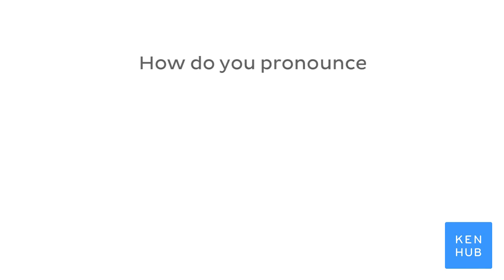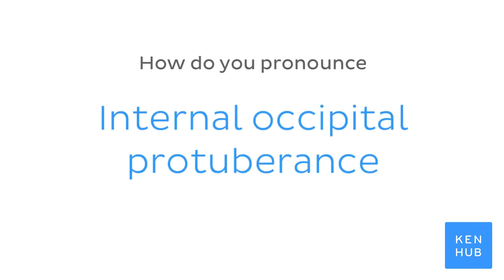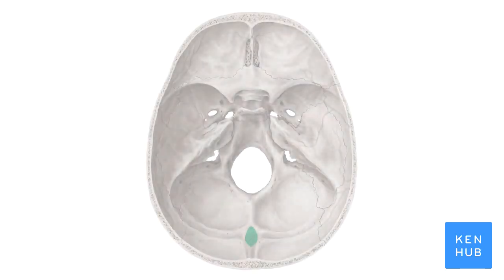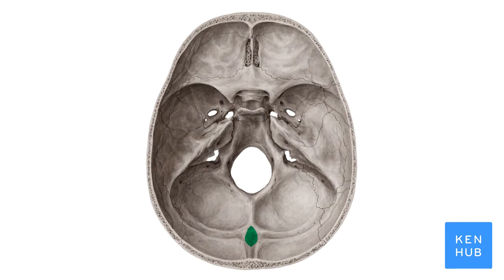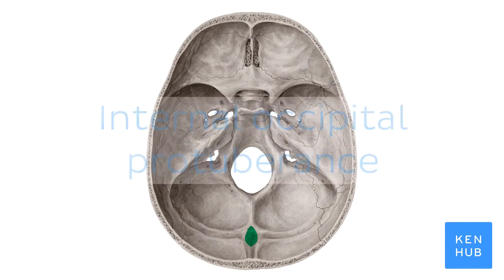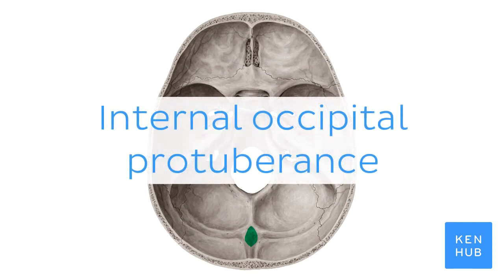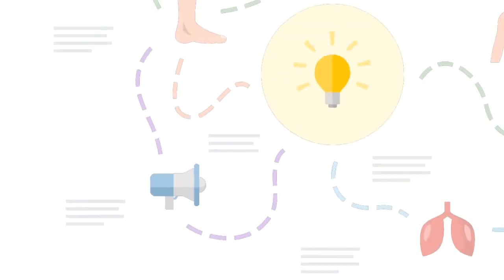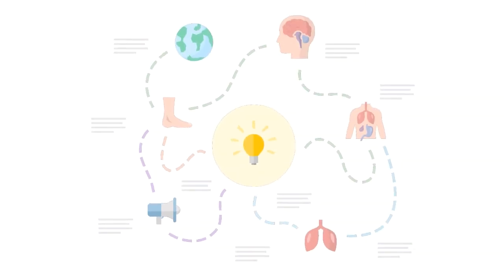Internal occipital protuberance | Anatomical Terms Pronunciation by Kenhub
Want to learn more about the internal occipital protuberance?

Oh, are you struggling with learning anatomy? We created the ★ Ultimate Anatomy Study Guide ★ to help you kick some gluteus maximus in any topic. Completely free.

Want to test your knowledge on the internal occipital protuberance? Take this quiz

Read more on the anatomy of the internal occipital protuberance on this complete article

For more engaging video tutorials, interactive quizzes, articles and an atlas of Human anatomy and histology, go